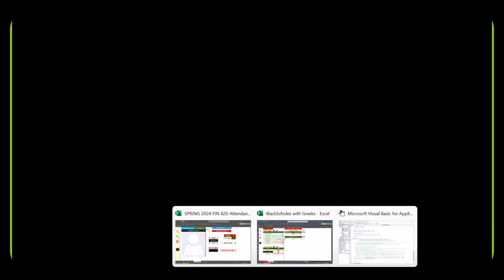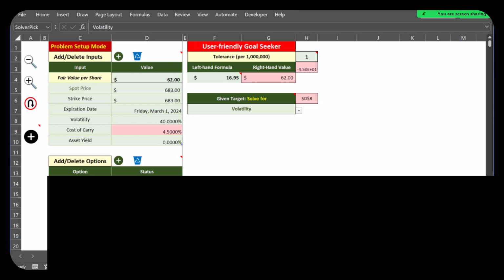SPRING 2024 FIN 420 Feb 21 Part 3 of 6